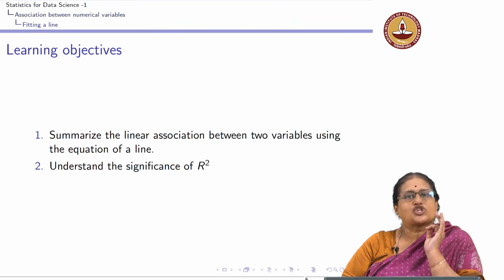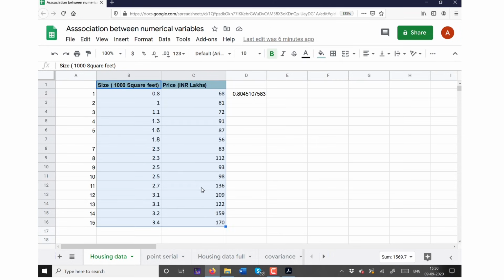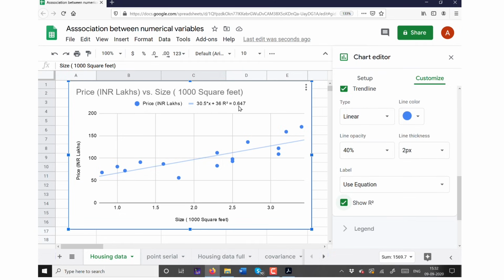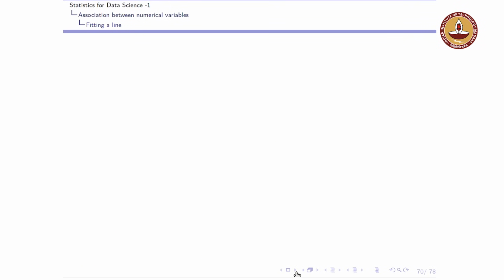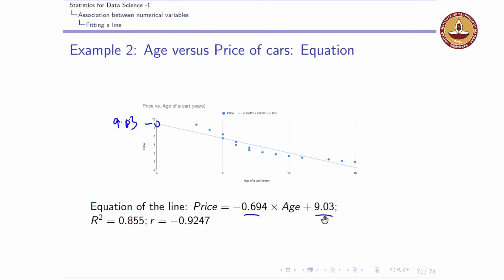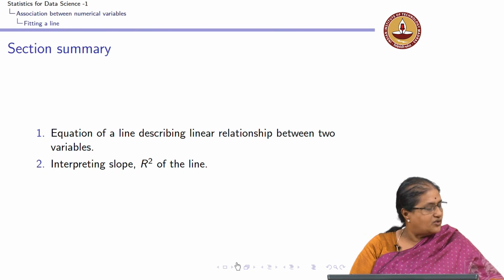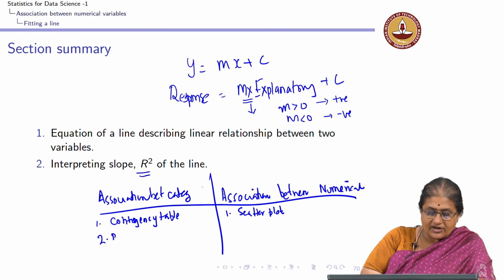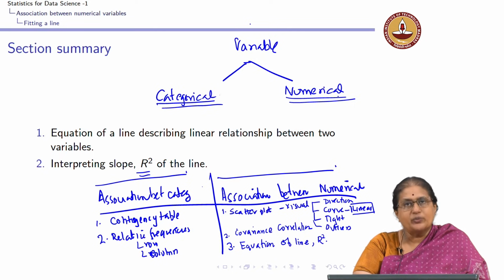Lecture 4.8 - Association between two numerical variables - Fitting a line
Association between two numerical variables - Fitting a line
Prof. Usha Mohan
Department of Management Studies
IIT Madras
Summarizing the association with a line IIT Madras welcomes you to the world’s first BSc Degree program in Programming and Data Science. This program was designed for students and working professionals from various educational backgrounds and different age groups to give them an opportunity to study from IIT Madras without having to write the JEE.  Through our online programs, we help our learners to get access to a world-class curriculum in Data Science and Programming.